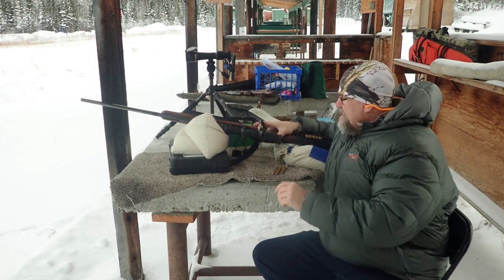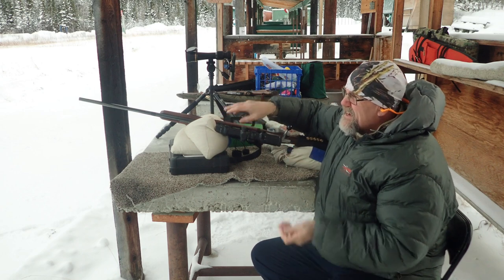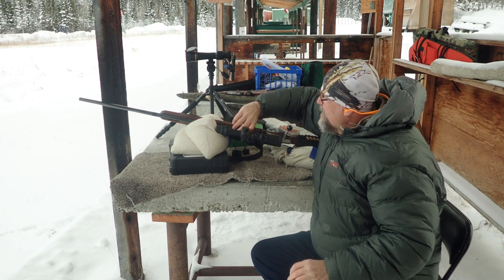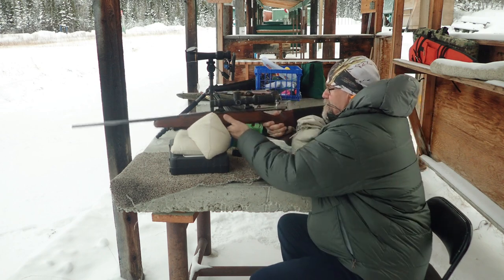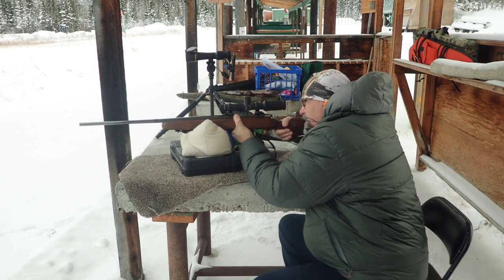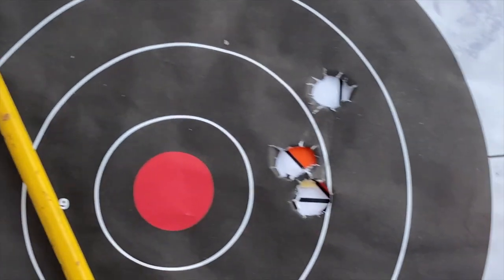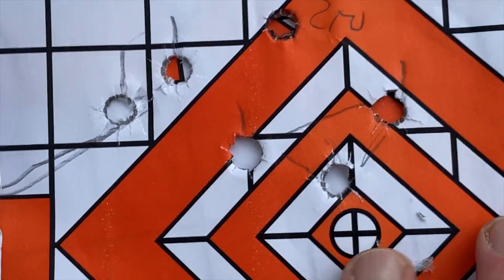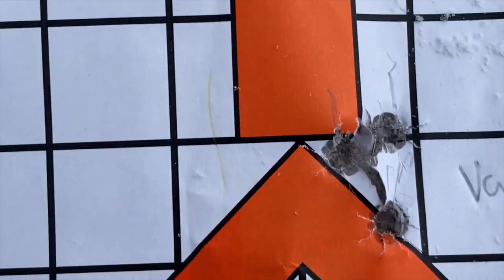Yukon Bison Rifle Shoot Off: December 2021 HD 1080p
3 to the range to get a feel for which rifle to take on Friday.  Which one would you pick and why?